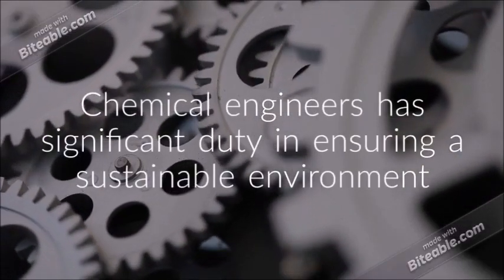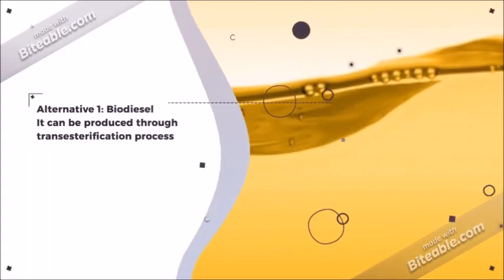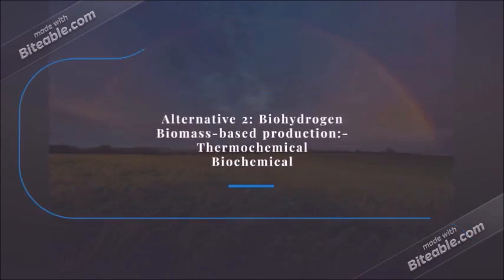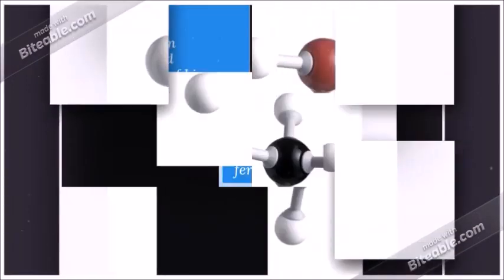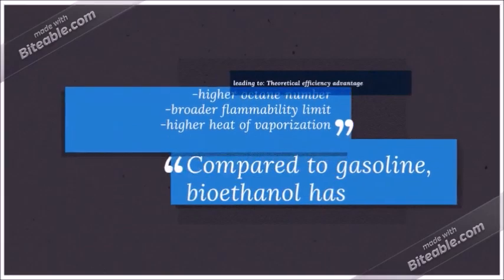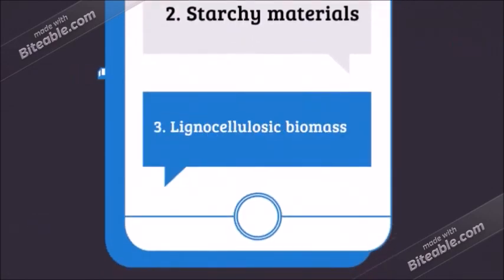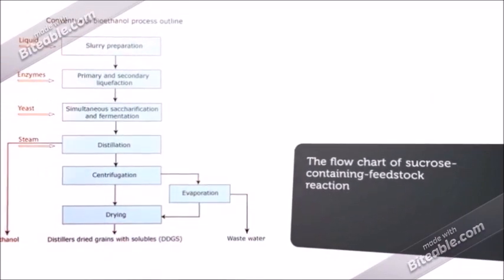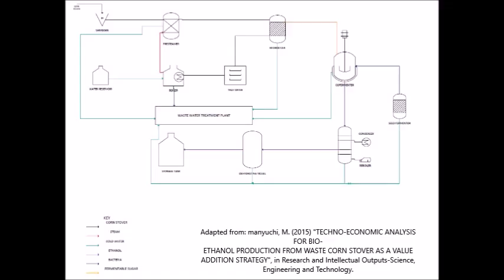EKC378Group06 - Renewable Fuel